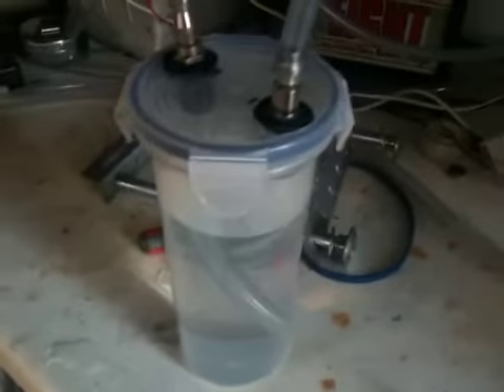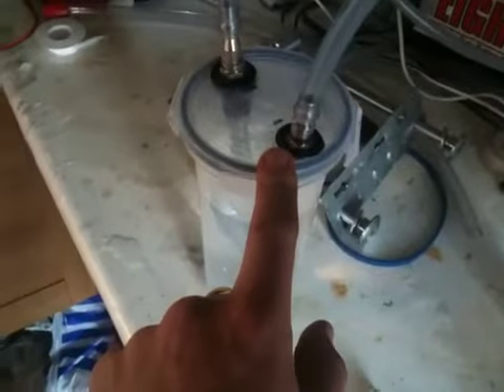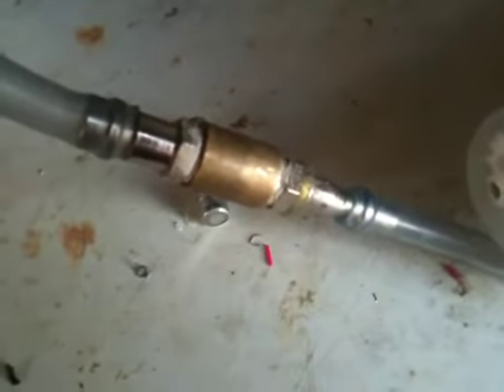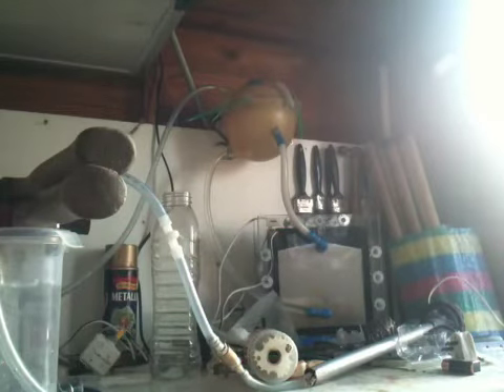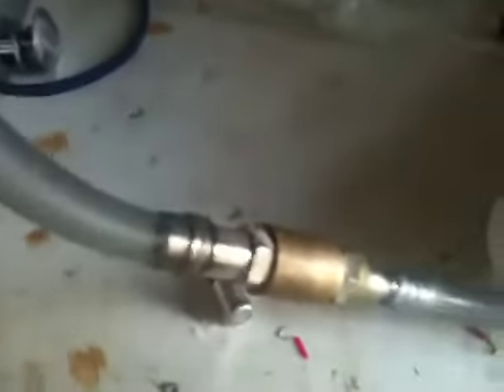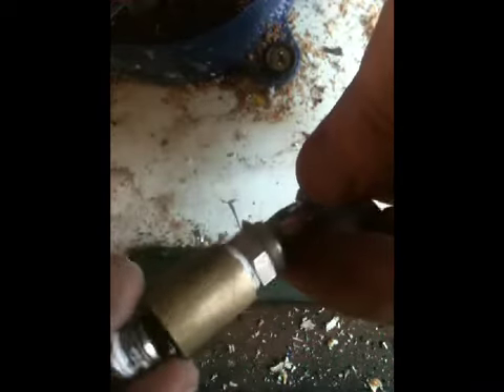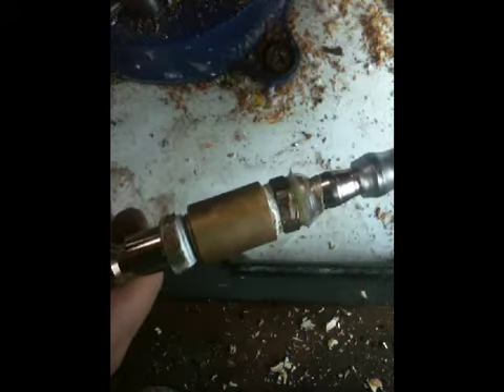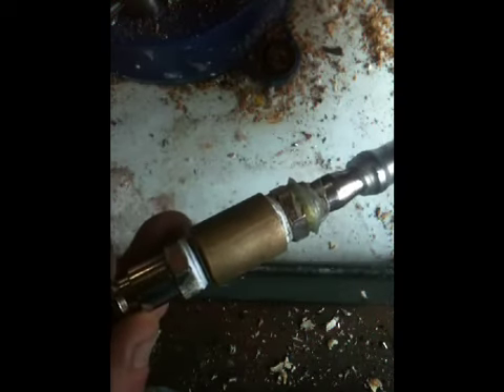Flame arrestor for HHO (a must have)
After this mornings disaster, I have re-built the bubbler and was advised by the seller of the flash back valve that I needed a flame arrestor. It is built from a pipe connector and 2 pipe fittings. This is then stuffed with stainless steel wool. It works very well.